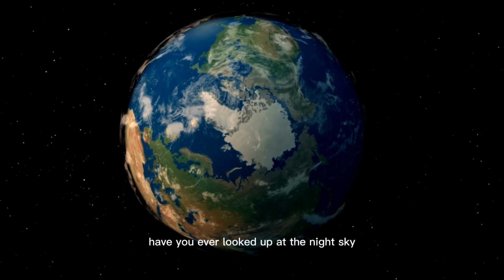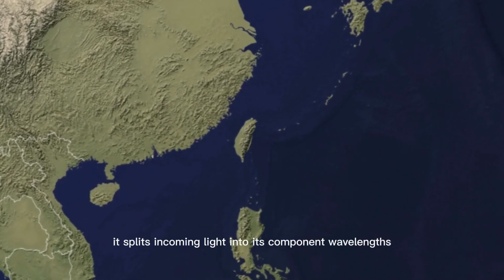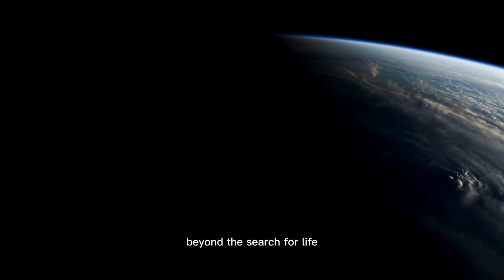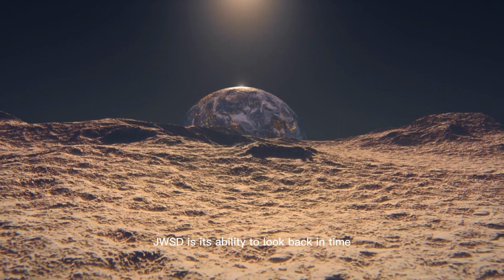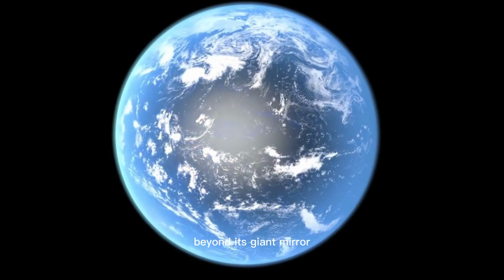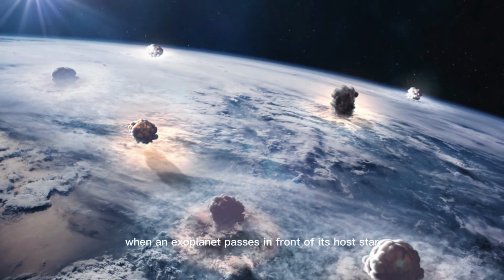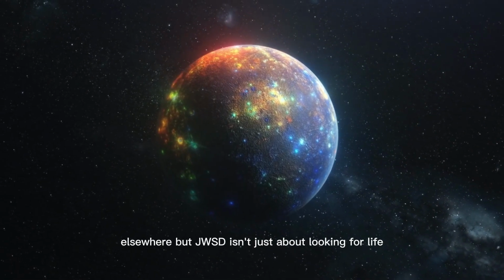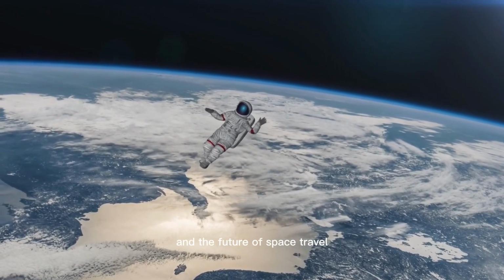270% Rise in Proxima B Night Lights Detected by James Webb – Unraveling a Space Mystery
🚨 BREAKING SPACE DISCOVERY! 🚨
The James Webb Space Telescope (JWST) has detected a 270% increase in night-side illumination on Proxima B—a mysterious exoplanet orbiting our nearest star system. Could this be artificial light from an advanced alien civilization? Or is there a natural explanation behind this unusual cosmic event?

In this video, we break down:
🌌 The science behind JWST’s infrared night-side detection
👽 Theories about extraterrestrial life and techno-signatures
🪐 Why Proxima B is one of the most promising Earth-like exoplanets
🛰️ What NASA, SETI, and astronomers are saying about this anomaly
🔬 Potential implications for the search for life beyond Earth